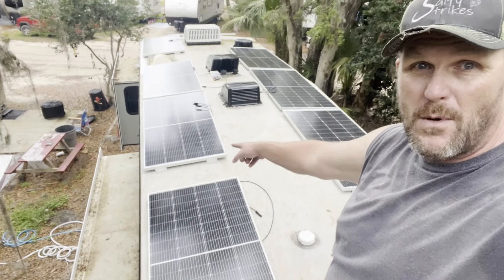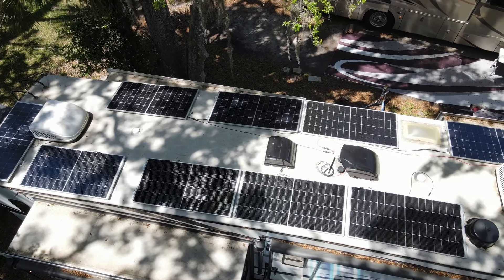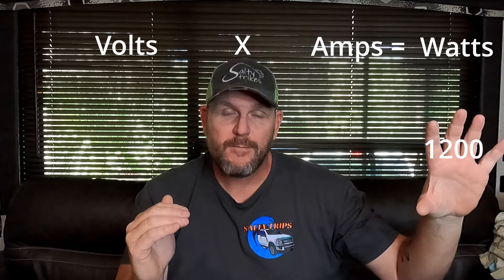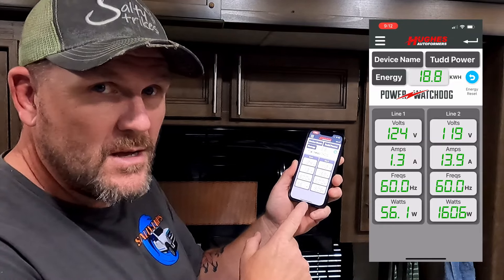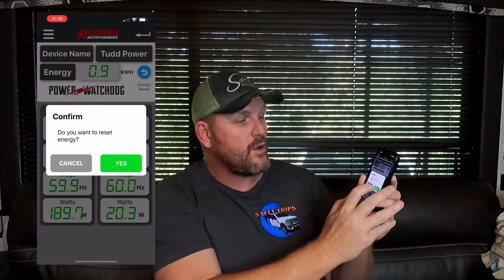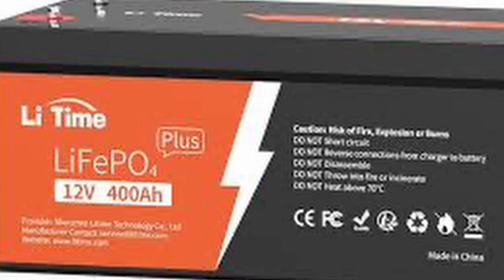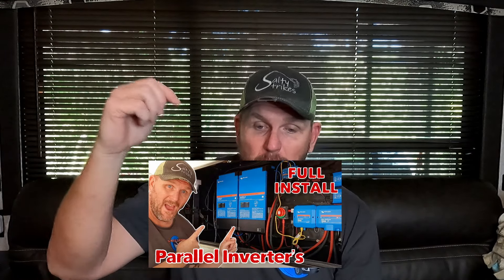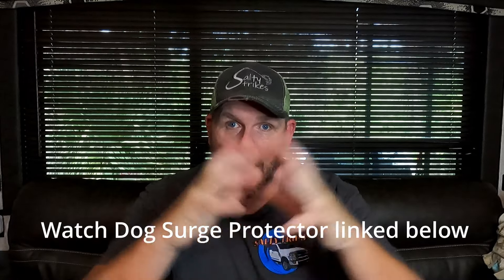How much solar do I need to run my RV off-grid for boondocking?